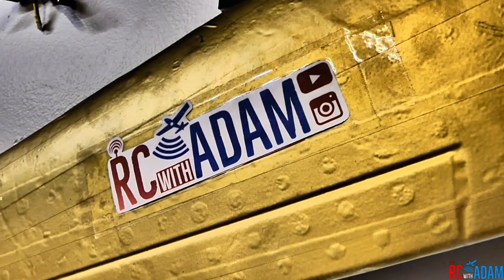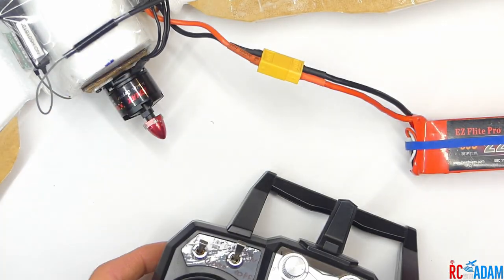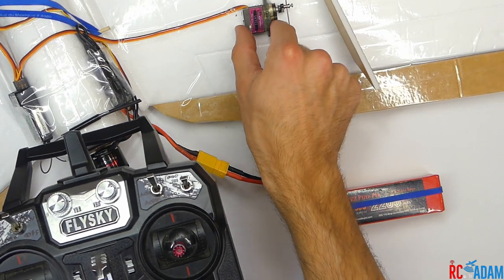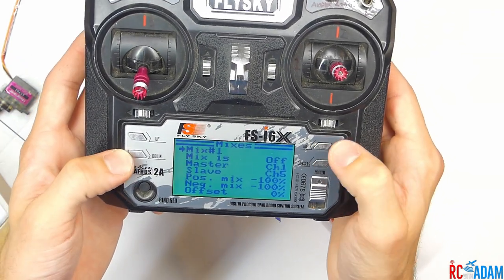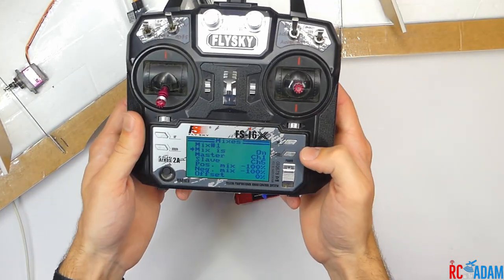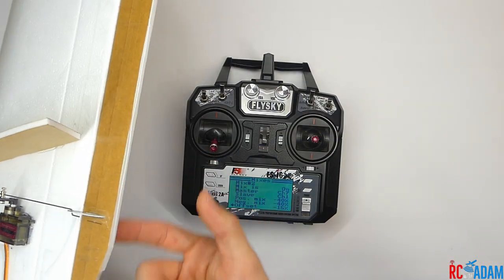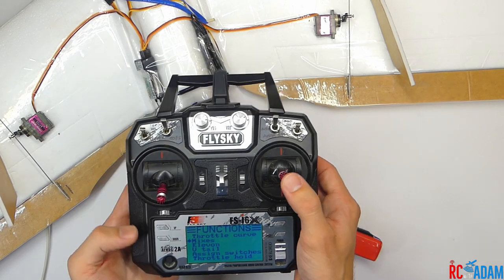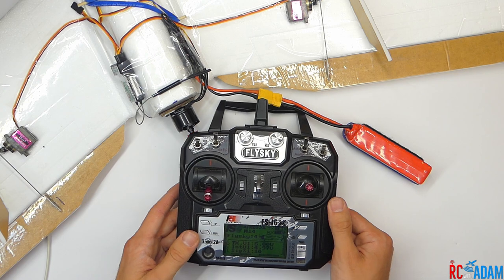FlySky FS-i6X How to Setup Flaperons - 2-Position Flaperons mix with i6X and iA6B Rx Tutorial Guide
Want flaperons on your airplane? Me too! In this video I'll show you how I set up two-position flaperons on the Flysky FS-i6X radio and FS-iA6B receiver.
It's a bit of a process, but I think the end result is pretty sweet. (If you know of a simpler way, please let us know!)

In case you don't need the step-by-step version, I've written down the key info below (let me know if you find something that doesn't make sense!):

FS-i6X FLAPERONS SETUP GUIDE:
👉 Remove propeller(s)
👉 Bind tx/rx (if not already done)
👉 Plug servo into Ch1
👉 Plug other servo into Ch5 (or whichever open servo channel you want to use. For this example I'm using channel 5) (my servos are each pointing out away from the fuselage)
👉 Reverse Ch1 SERVO as needed to achieve normal aileron movement for that servo. (roll right, control surface goes up) HOLD CANCEL TO SAVE.
👉 Turn on Aux Channels (in system settings menu) . HOLD CANCEL TO SAVE.
👉 Set Ch7 (AUX 7) to SW C (the 3-position switch). HOLD CANCEL TO SAVE.
👉 Make sure Ch5 SOURCE is set to NONE (because that's the channel for the servo)
👉 👉 Set MIX 1 (Ch1 controls ch5) (this mix is to make the servos function as normal ailerons)
Master: Ch1
Slave: Ch5
Pos. Mix: -100%
Neg. Mix -100%
Offset: 0%
👉 👉 Set MIX 2 (Ch 7 Controls Ch1)
Master: Ch7
Slave: Ch1
Pos. Mix: -40%
Neg. Mix: -40%
Offset: -15%
👉 👉 Set MIX 3 (Ch7 controls Ch5)
Master: Ch7
Slave: Ch5
Pos. Mix: -40%
Neg. Mix: -40%
Offset: -15%
👉 Hold CANCEL to SAVE
👉 Check for correct movement
👉 Adjust percentages as needed to make physical aileron deflection and neutral positions match each other
👉 Done
👉 Set up other control surfaces, failsafe, throttle hold, etc. as needed.

MY GEAR

FILMING GEAR
Main camera